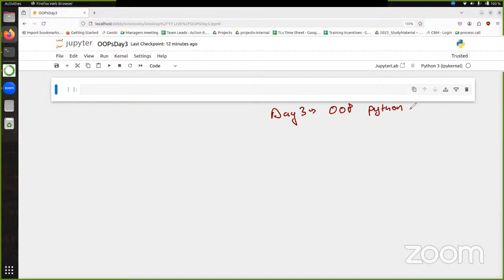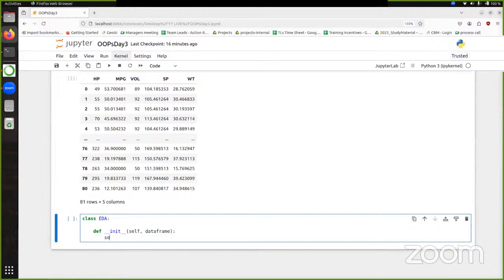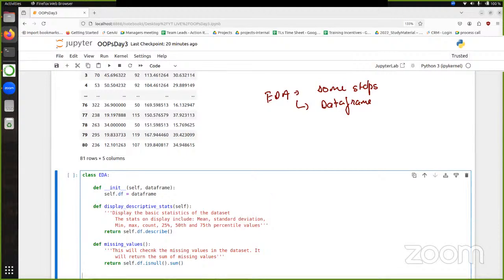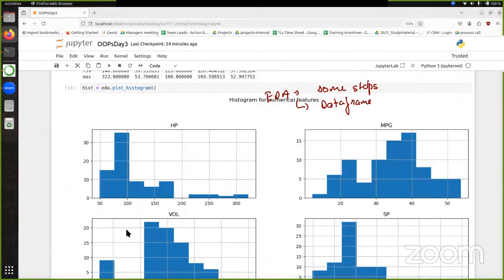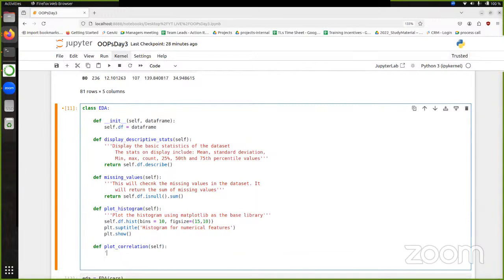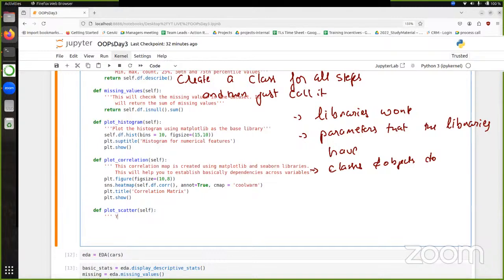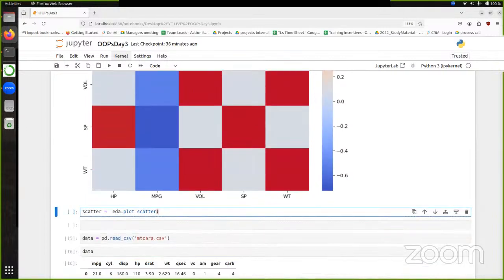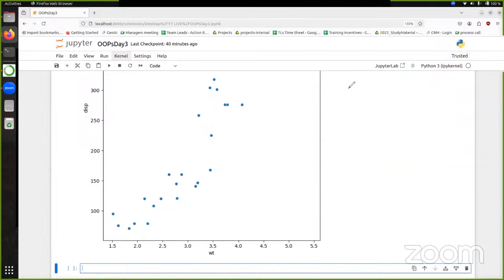Unlocking Data Insights | Python OOP Mastery: Practical Applications of Classes and Objects